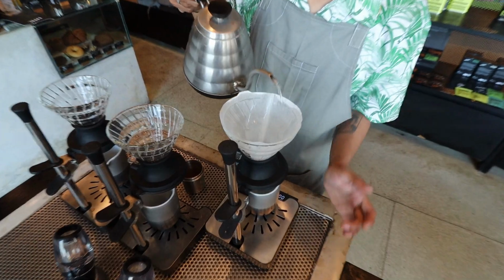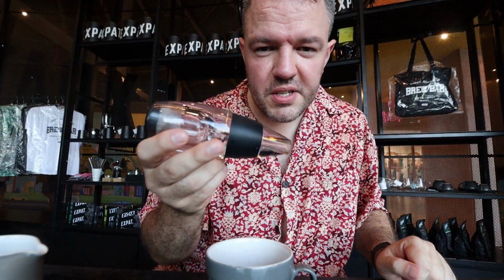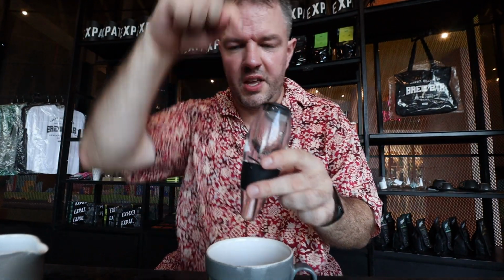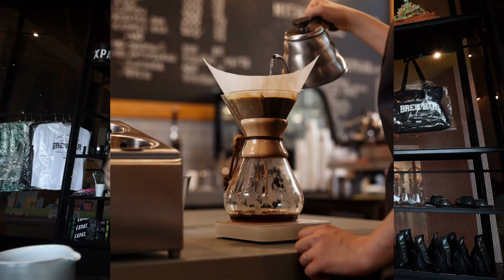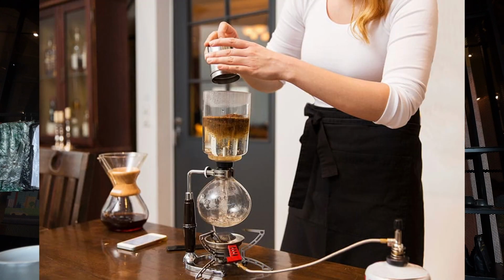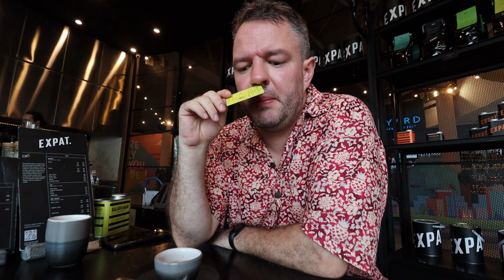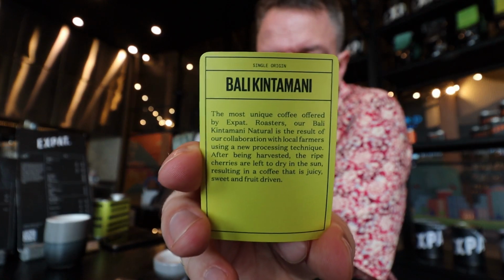Indonesian Coffee Culture and Balinese Beans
I head over to Expat Coffee Roasters at Kuta Beachwalk and try a drip coffee and an espresso.

Let me say that Indonesian coffee culture is MILES ahead of Korea's. So.

How does this taste? What the hell is that thing I'm holding in the thumbnail?